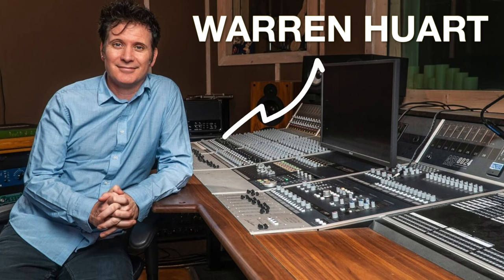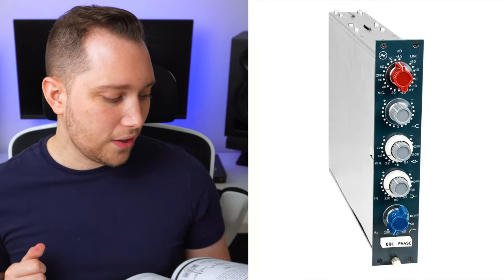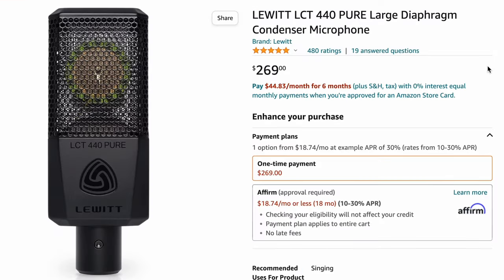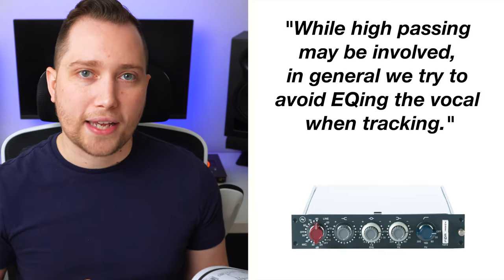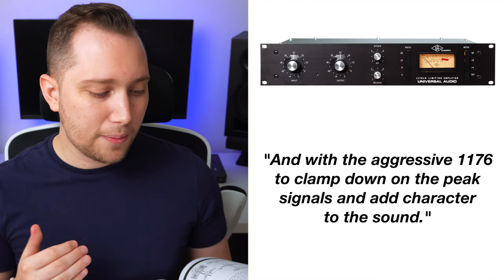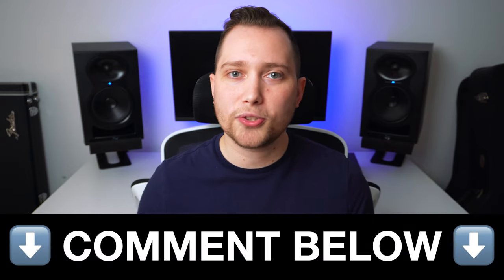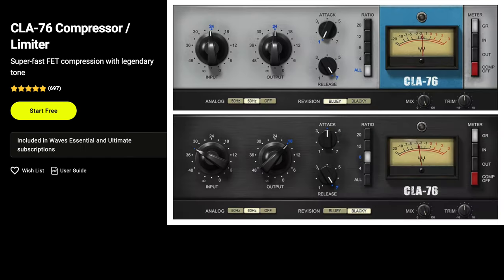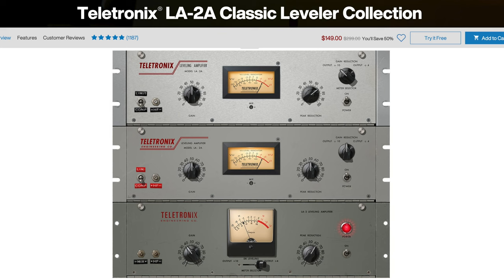AWARD-WINNING PRODUCER Shares His EPIC Vocal Chain!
⏰ TIMESTAMPS ⏰
0:00 - GRAMMY WINNING VOCAL CHAIN
0:14- WHO IS WARREN HUART?
0:32- VOCAL CHAIN
0:52 - MICROPHONE
1:23 - PREAMP/EQ
2:15 - COMPRESSOR
3:14 - HOW TO REPLICATE THIS VOCAL CHAIN